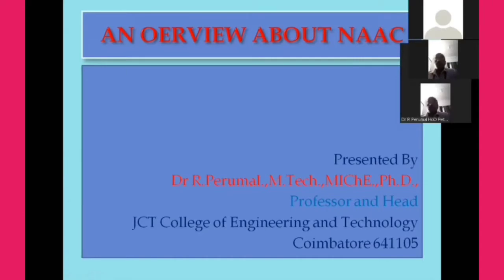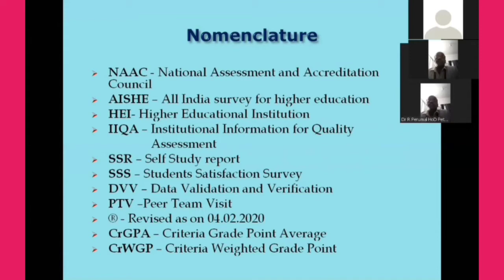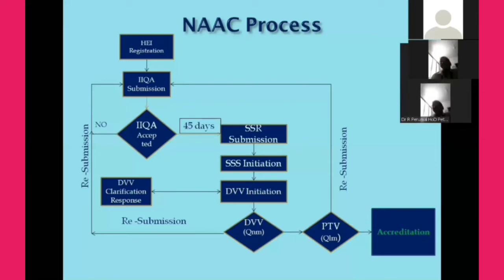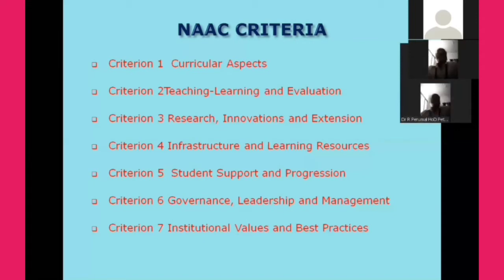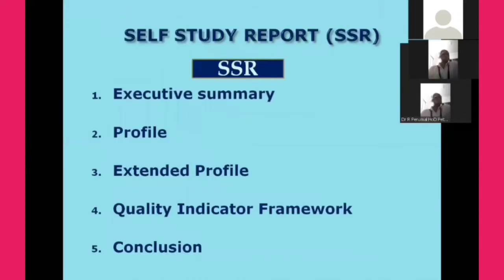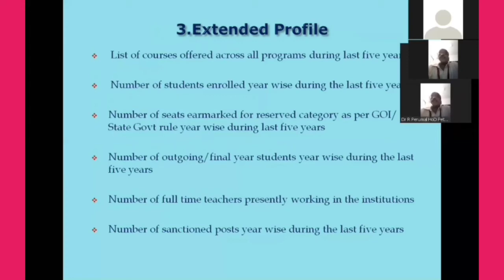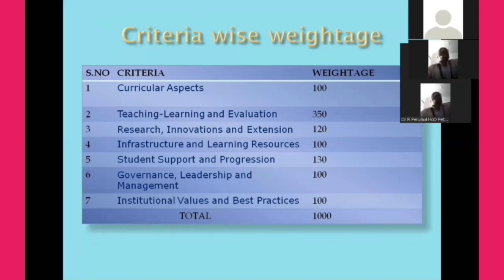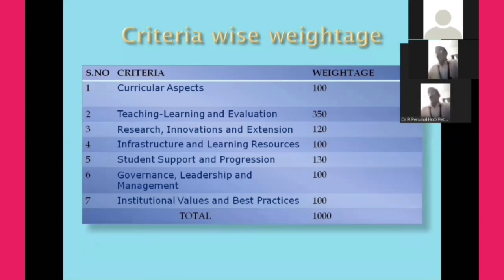An Overview About NAAC..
Dr R Perumal.